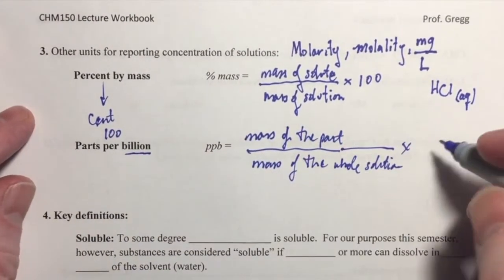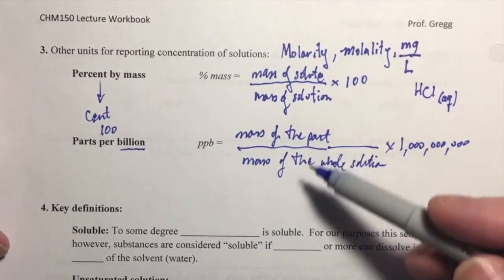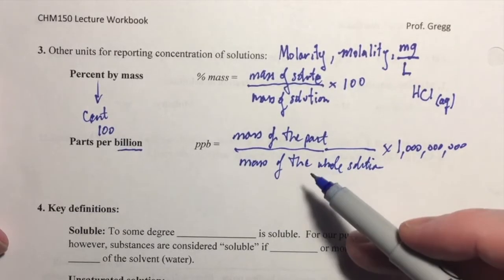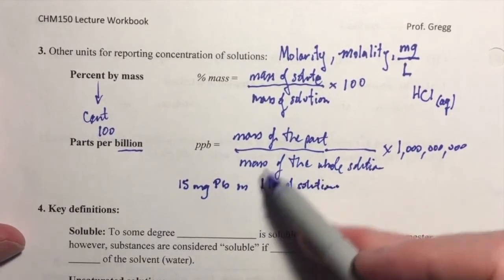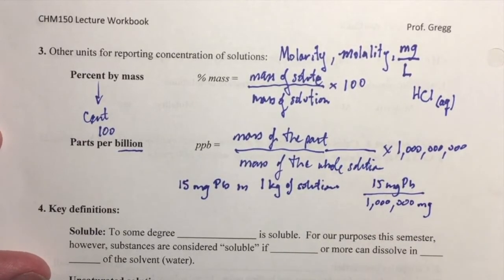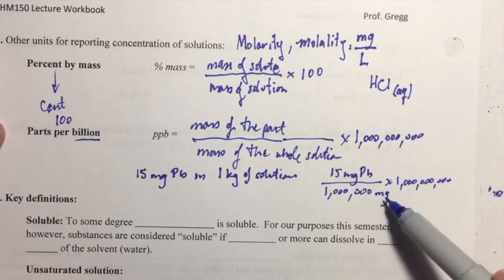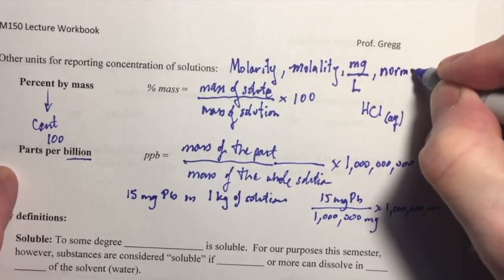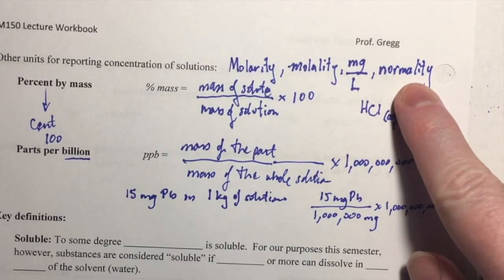Ch11 Video 3 -- Alternate Concentration Units for Solutions (9m34s)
This video discusses some of the alternate units that can be used to report the concentration of a solution, including mass percent and the "parts per ..." convention, such as parts per million (ppm), parts per billion (ppb), etc.